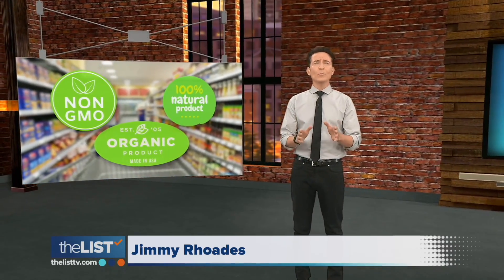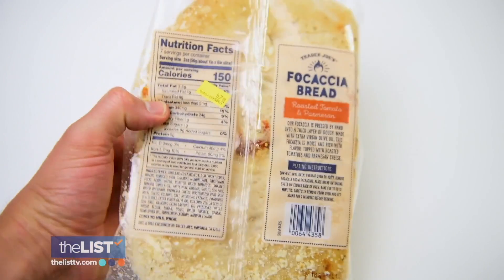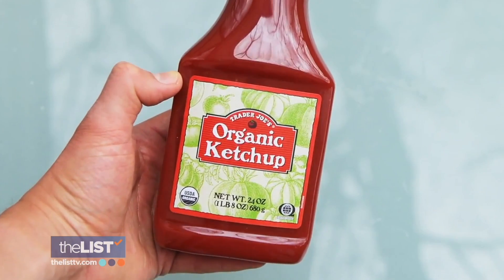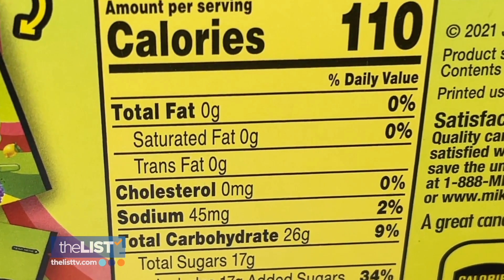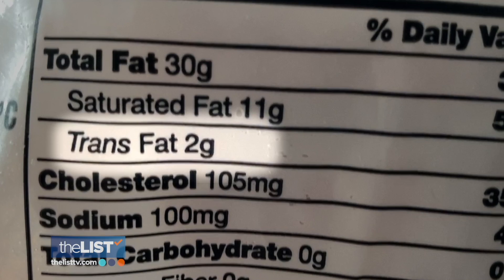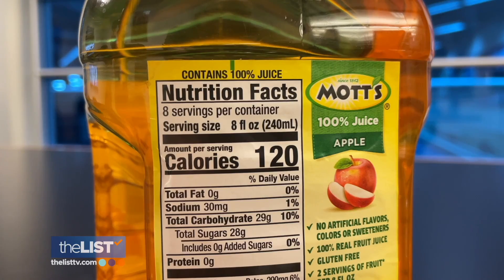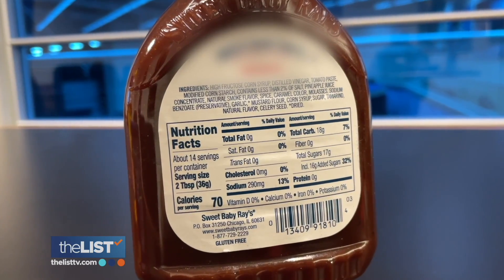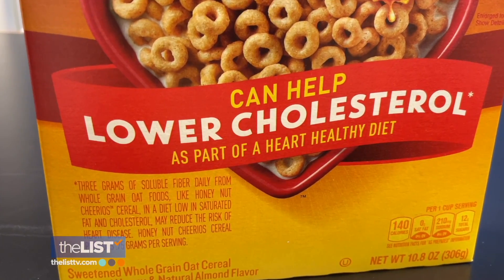Label Fables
Food labels can be confusing to understand, and now marketing tactics make it even more difficult to assess the health factors related to the food. We’re determined to help you see past the smokescreens, so we turned to gym Owner and Nutrition Expert, Greg McCoy who shares his tips for cracking the code of food labels.